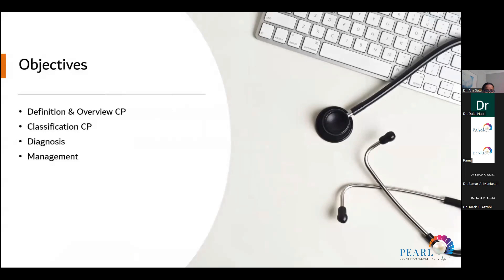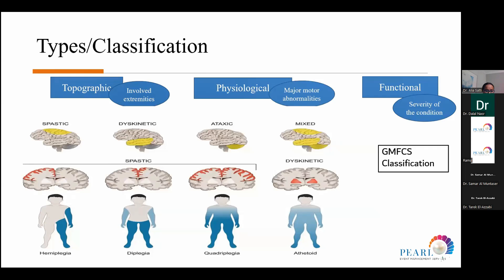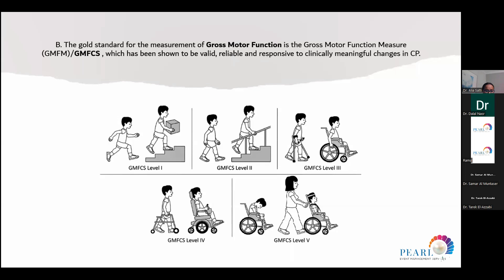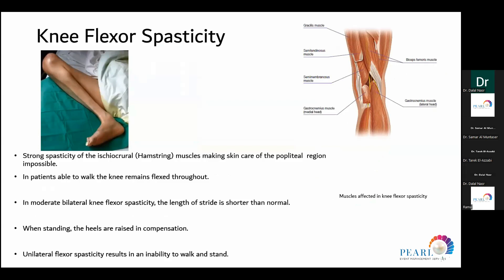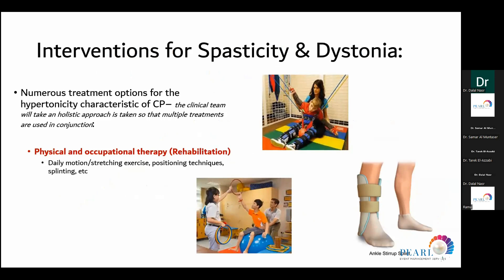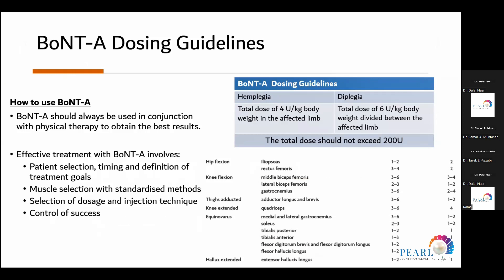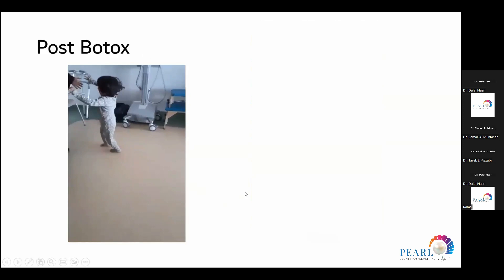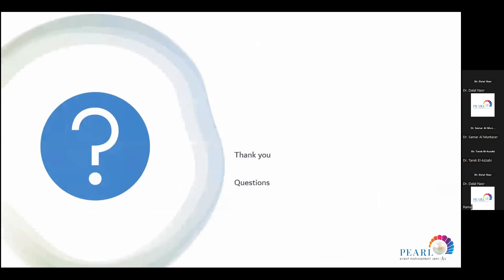Management of Cerebral Palsy (CP) in Children - Dr. Samar Ahmed Al Muntaser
2nd International Paediatric Neurodisability & Neurorehabilitation Conference

26 - 28 May 2023 in Beach Rotana Hotel, Abu Dhabi, United Arab Emirates